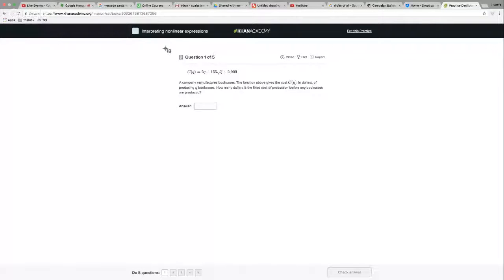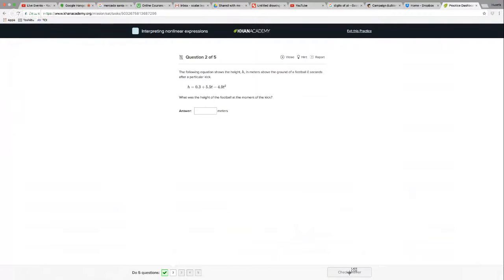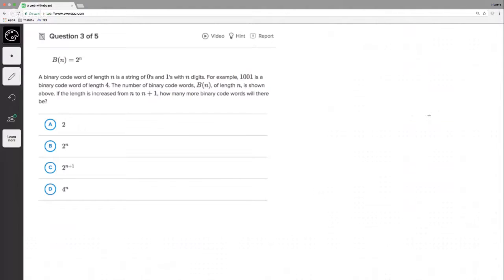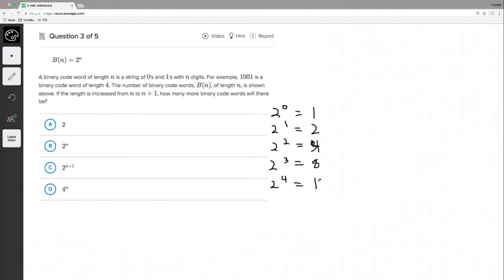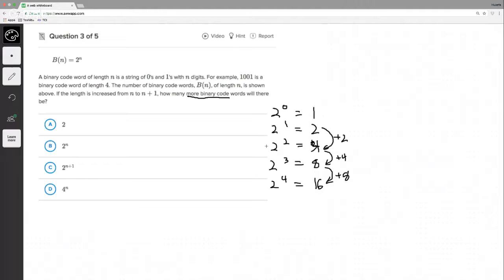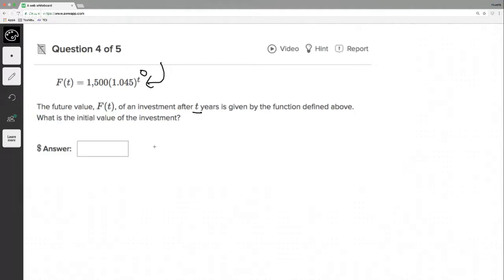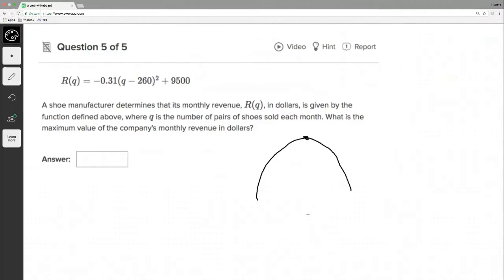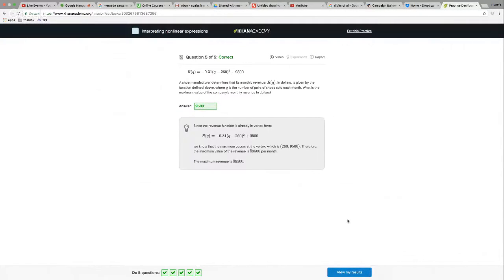SAT Khan Academy Solving Interpreting Nonlinear Expression Problems (new SAT test prep & math help)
Watch me solve Interpreting Nonlinear Expression Problems from the SAT Math section from Khan Academy. Tune in to gain clarity on these tough problems!